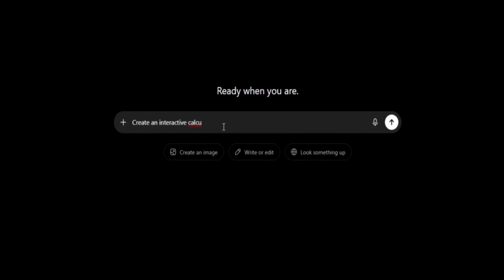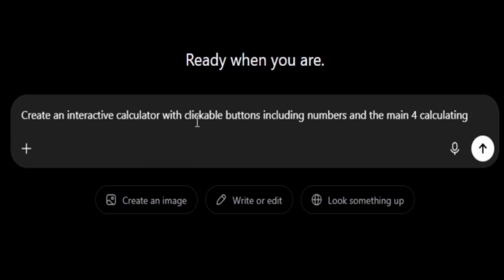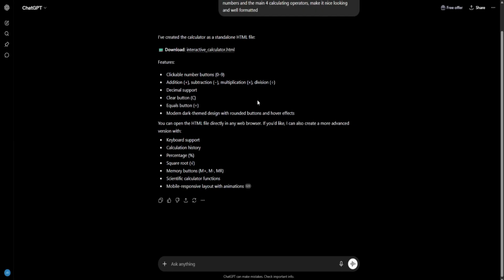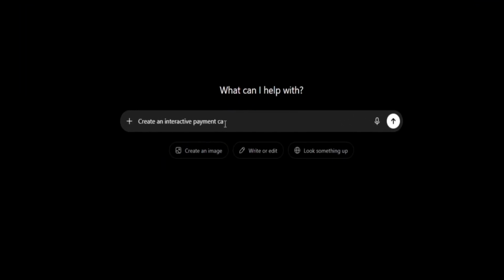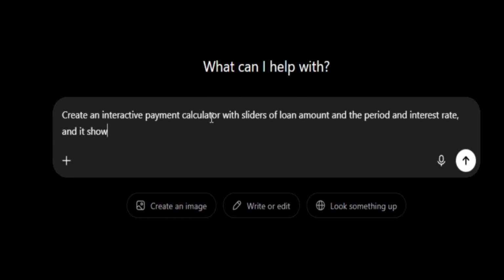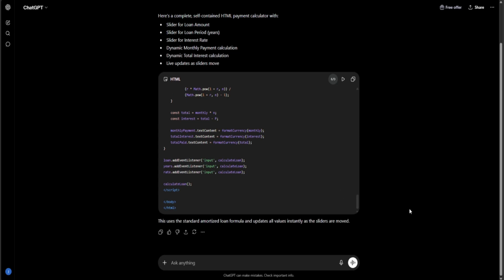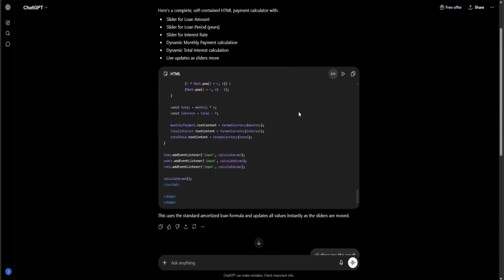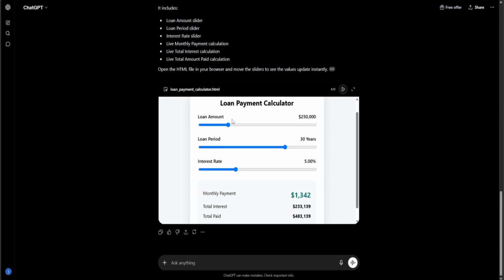ChatGPT SECRET Feature that DESTROYED Application Development FOREVER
In this short video you will learn how to develop dynamic and interactive apps using even the free plan of ChatGPT. After watching this video, you will be able to develop apps right away even if you don’t know how to write a single line of code.